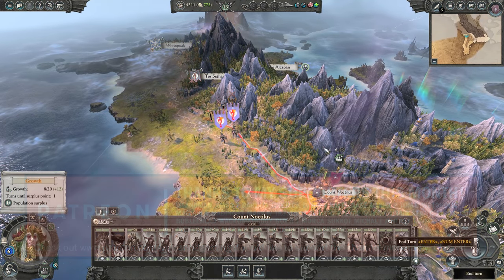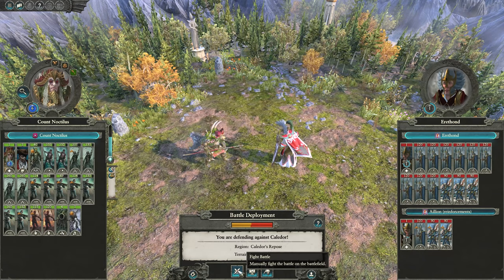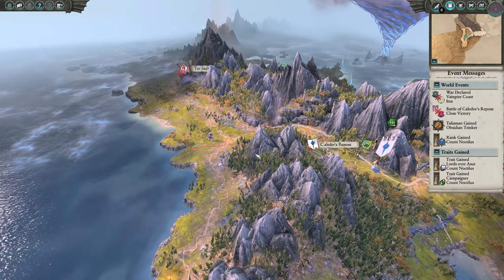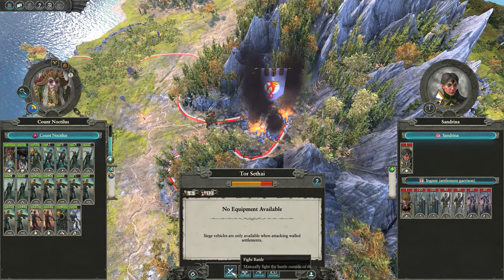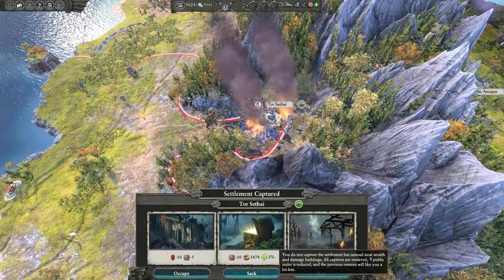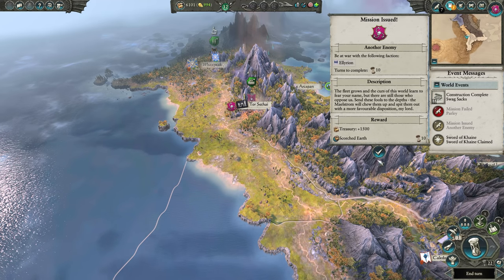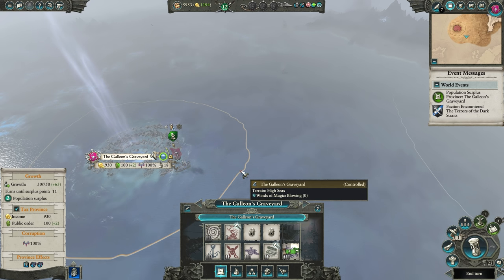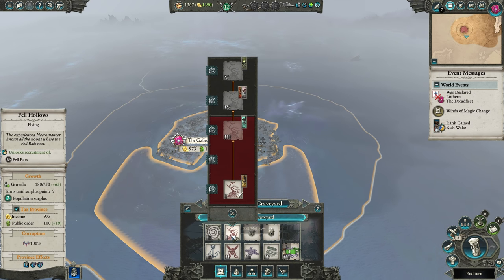Total War: Warhammer 2 Vampire Coast Campaign #4 - Count Noctilus (The Dreadfleet)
The Curse of the Vampire Coast DLC is here! This is a playthrough of a very hard campaign on Total War: Warhammer 2 playing as Count Noctilus in command of The Dreadfleet! Time to go sack some settlements, set up pirate coves and ultimately defeat Amanar, the great Merwyrm!